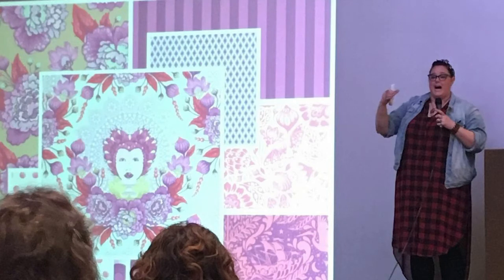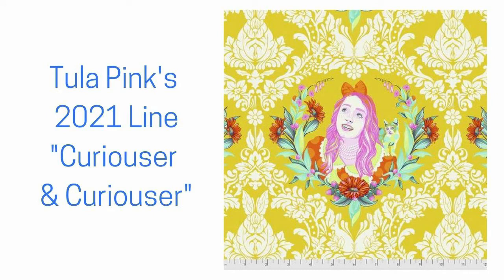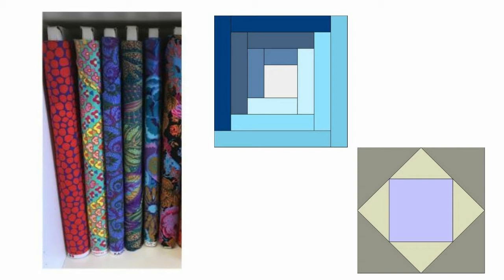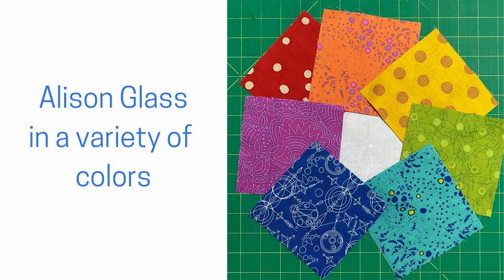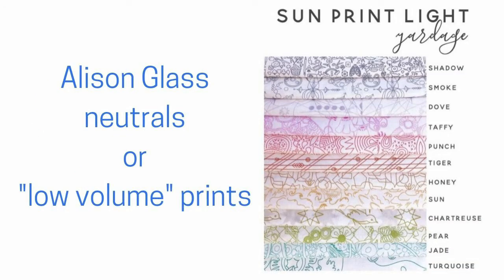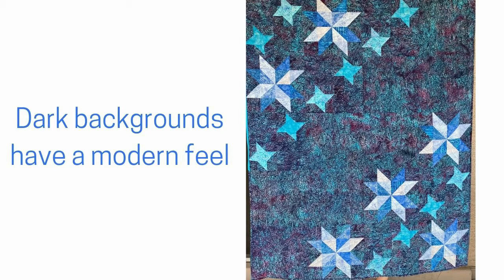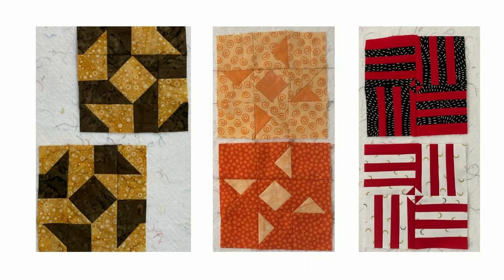Introducing Modern Fabric Designers 2021 - Bold fabrics and how to use them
These are my favorite  modern fabric designers in 2021. Are you a fan or do you gravitate to more traditional fabric choices? What are the best ways to use these bold fabrics in modern quilts? In this video I highlight three different fabric designers and give you suggestions on how to use their fabrics in a quilt.